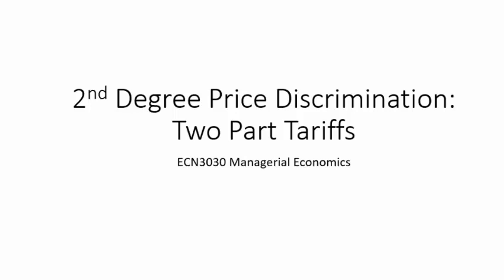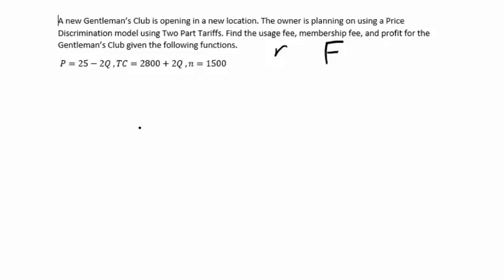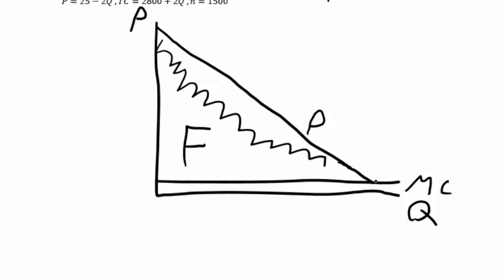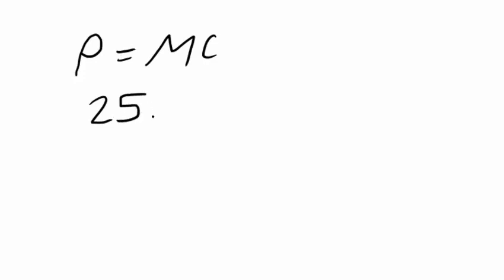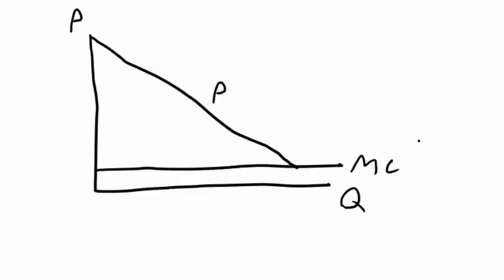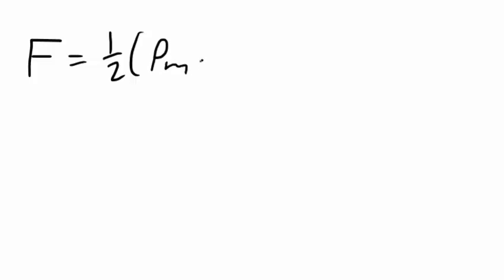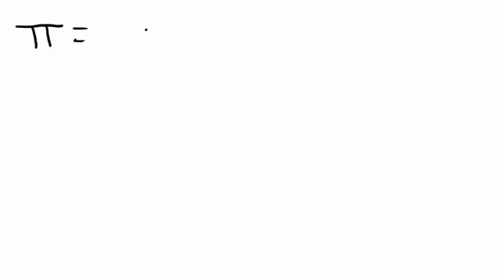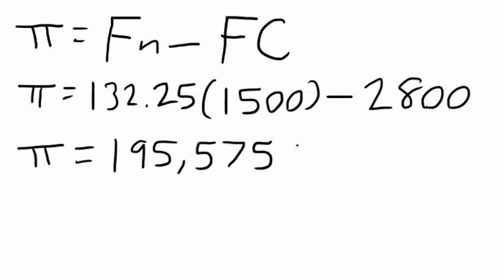ECN 3030: Two Part Tariff